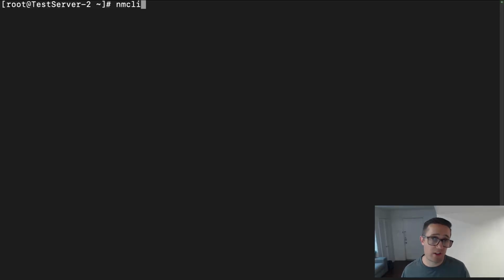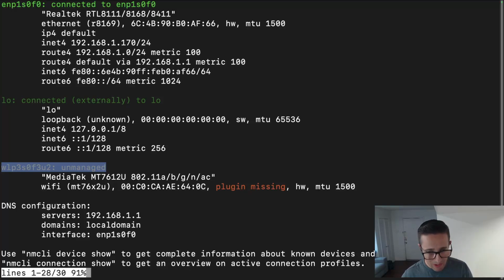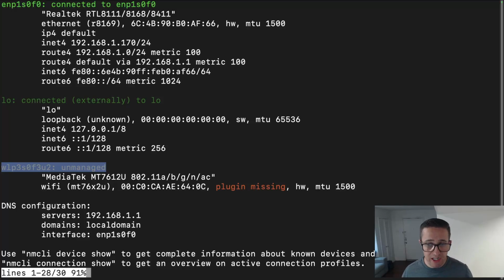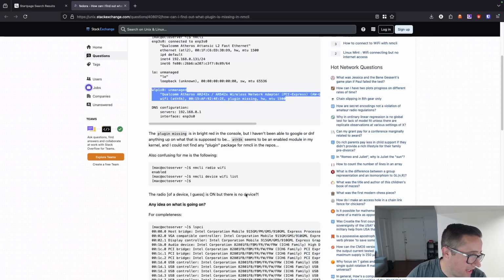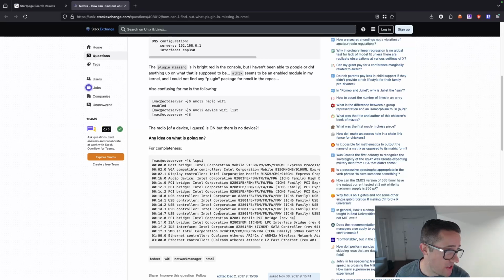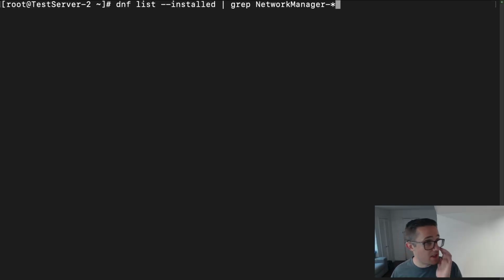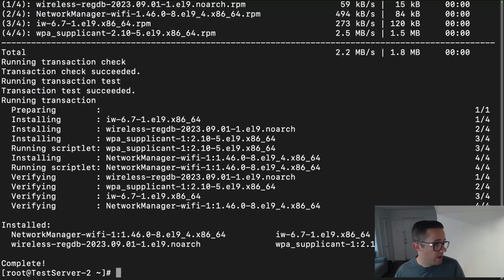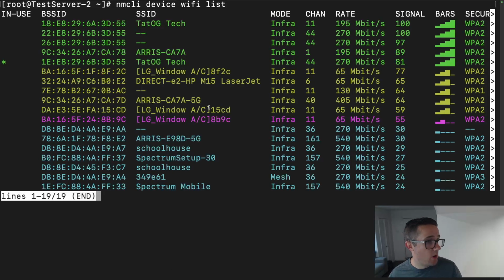Troubleshooting a Linux WiFi Issue